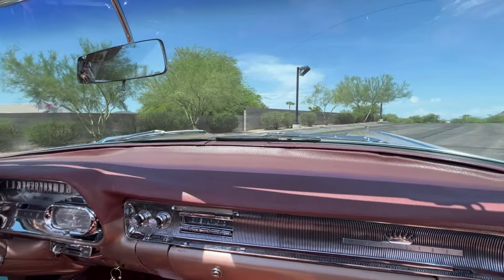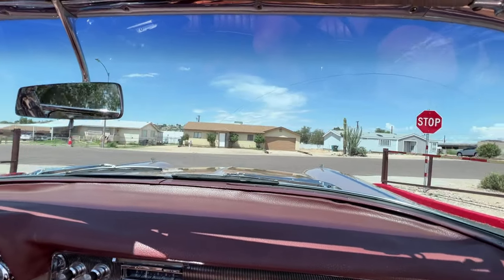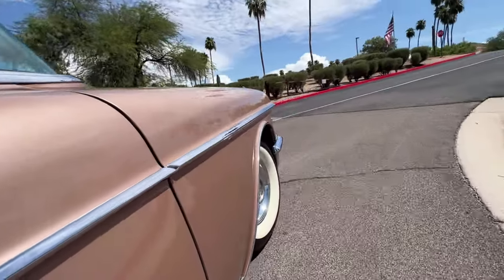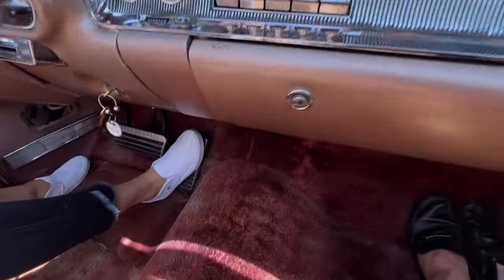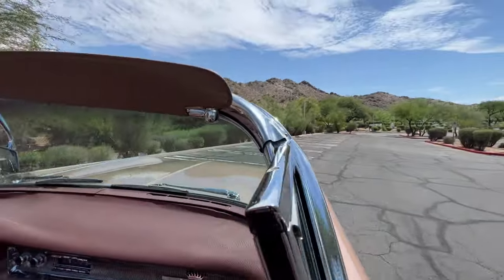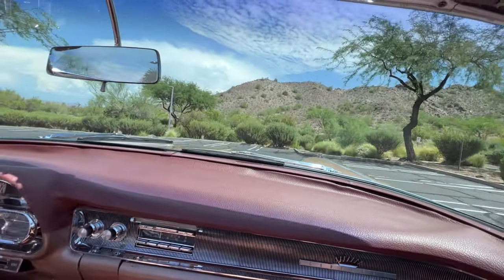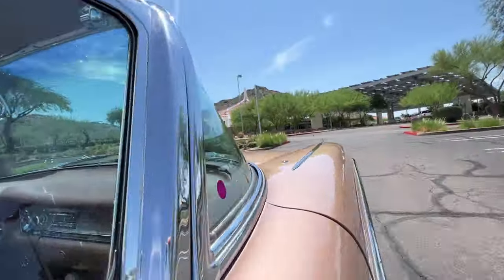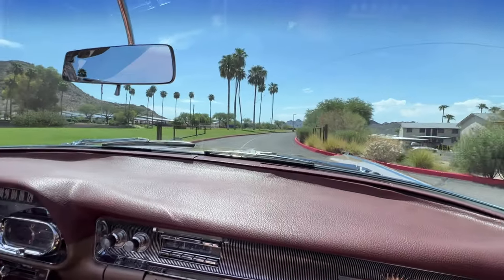Test Drive - 1958 Cadillac Eldorado Biarritz!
This is an incredibly preserved original 1958 Cadillac Eldorado Biarritz that has had the same loving owner for the past 43 years.  This is a true 52,000 mile survivor with its original Desert Gold Poly paint, original chrome and all original interior.  This runs and drives beautifully and would be amazing to show in any concours Preservation Class.  This is a car you would not want to restore as it is just gorgeous and special as a survivor.

The Biarritz was over $7,400 when new.  Mr. David Garfield bought her in 1979 in Michigan.  She had accumulated a mere 48,000 miles by that time.  Mr. Garfield took great pains to keep the Biarritz original and well preserved.  He had her faithfully serviced and maintained to be a safe driving car and even participated in the Woodward Dream Cruise one year.  Other than normal service and maintenance, Mr. Garfield added a new correct Ivory convertible top and new tires.  She is in incredible condition today, running and driving well and looking great!

The livery is all its original factory paint in the beautiful Desert Bronze Iridescent (Paint Code 98).  This is a gorgeous color that we would describe as a mixture of copper, pink and champagne.  The paint has a beautiful shine and luster as only lacquer can produce.  The paint has small imperfections as one would expect from 64 years and 52,000 miles.  The chrome and stainless trim is overall beautiful, with the bumpers, headlight surrounds and grill looking very nice and certain other trim pieces showing pitting.  We created a video reviewing this in detail.  The Biarritz has the Sabre wheels that are also original and show similar pitting.  These are stunning original optional wheels that look great on the car.  The Ivory power convertible top is newer and in excellent condition today.

The interior is is all original and stunning in its Coronado Copper Metallic Leather and tall pile carpeting (Trim Code 15 with mystery code X).  Again, these are all original.  The leather is very soft and in very nice condition with some seams splitting.  The dash pad and dash are in very nice condition as is the steering wheel, with no cracks or issues.  The radio has been upgraded to a later model Cadillac AM-FM with the original AM radio supplied with the car.  The interior lighting and gauges work well.

The venerable 365 cid V8 delivers 335 hp through the triple two barrel Rochester carburetors (“Tri Power”).  The drivetrain has accumulated 52,000 miles and performs well today.  Over the years, the transmission and carburetors have been rebuilt.  Everything functions well.  The engine compartment had many of the components painted black over the years.

The Hagerty Value is $95,400 for a No. 3 example, which with this being an incredible survivor is an apt assessment.  The NADA Retail Value is $205,000.

The Biarritz is available for viewing at our Phoenix showroom.